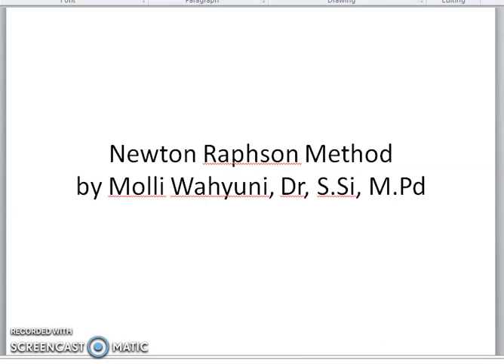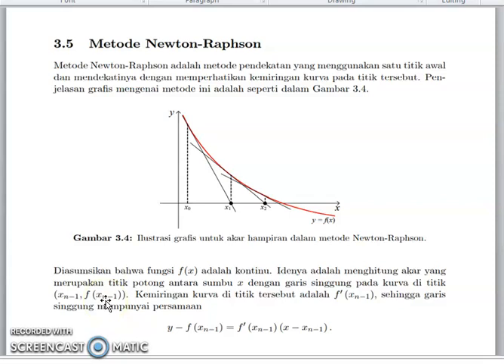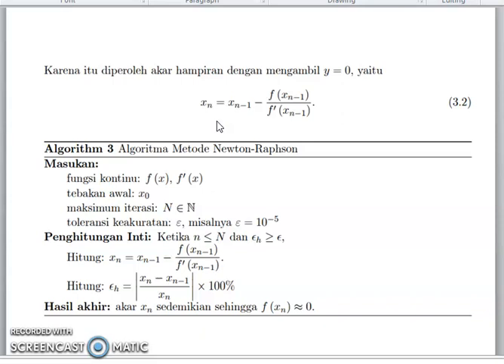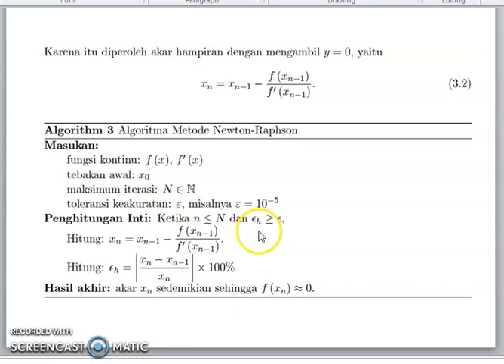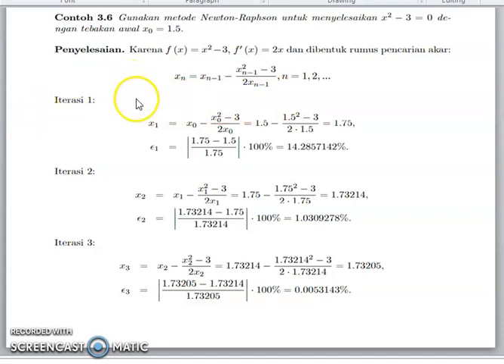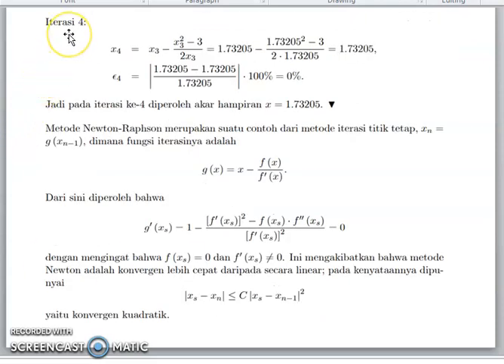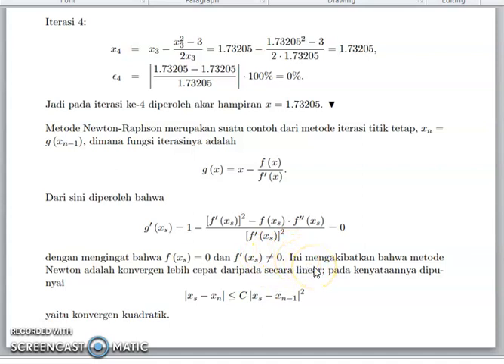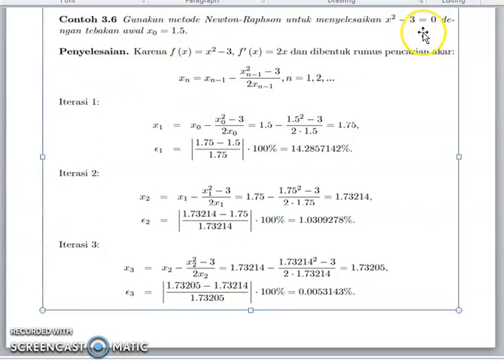Newton Rahpson Method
Materi Ajar Numerical Method
Kelas kerjasama UTHM Malaysia dengan Universitas Pahlawan Tuanku Tambusai